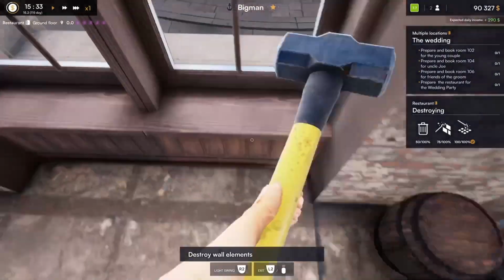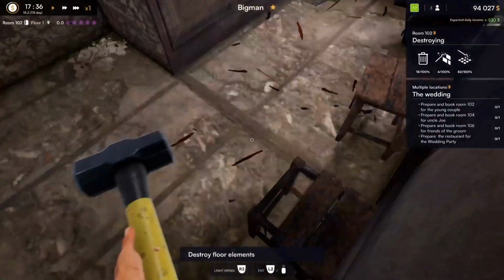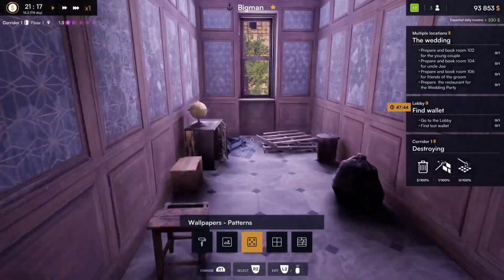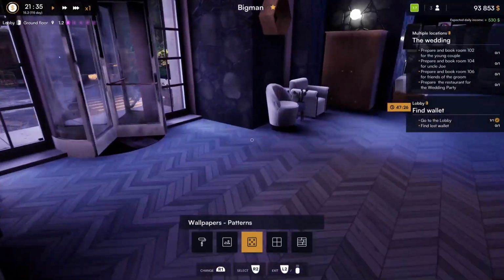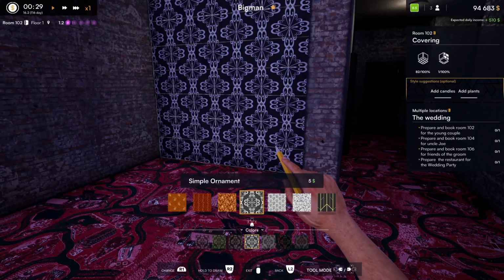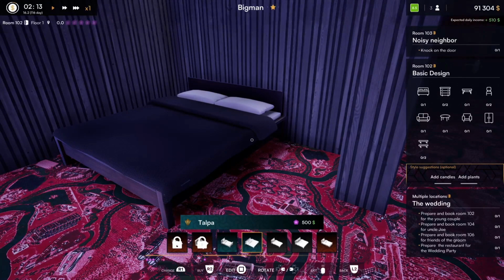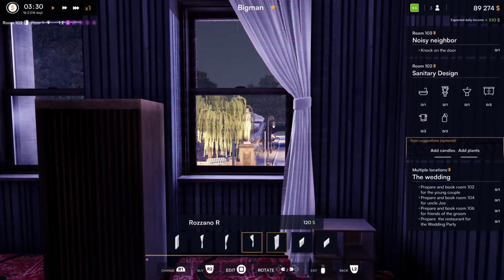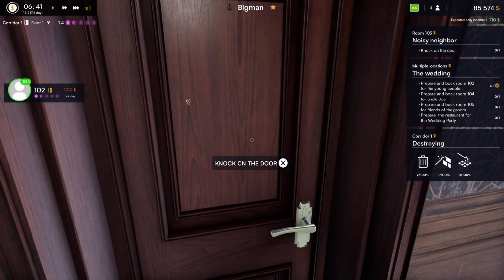Hotel Renovator Room 102